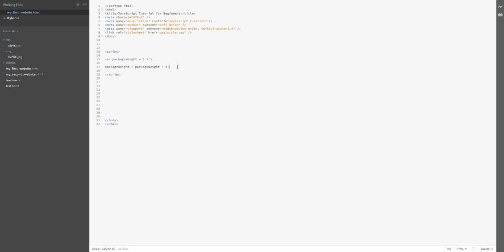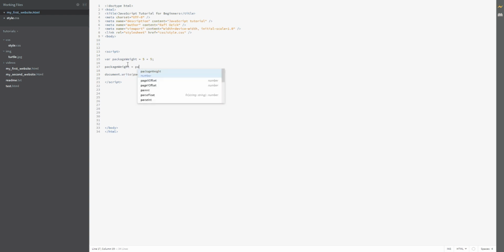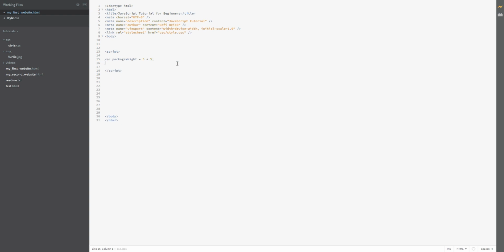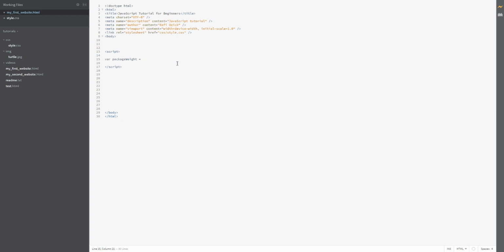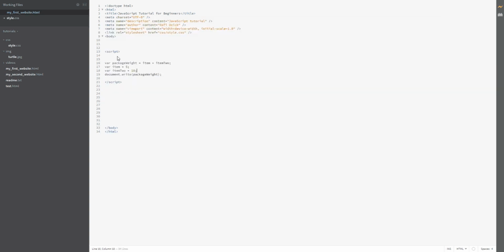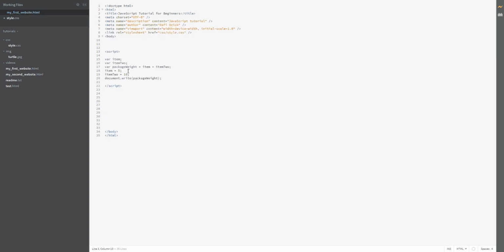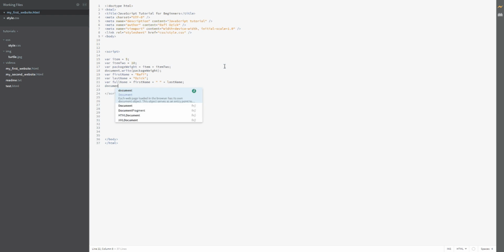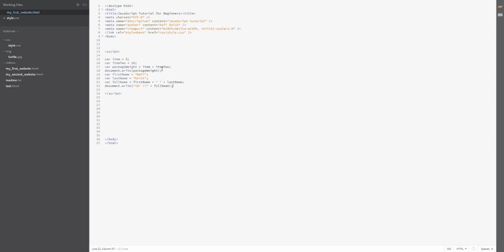JavaScript Tutorial for Beginners 4 More Advanced Variables